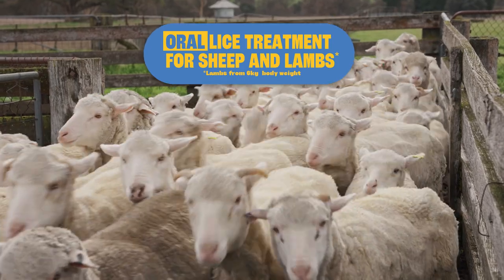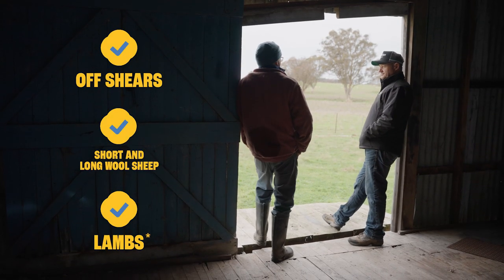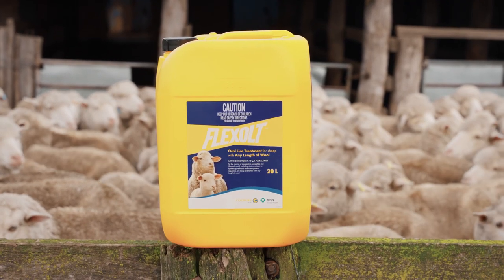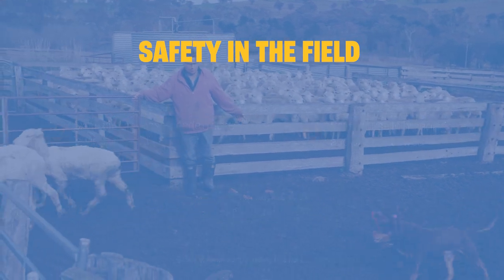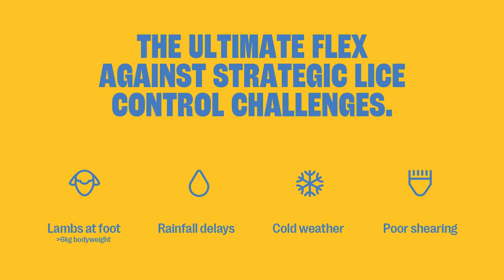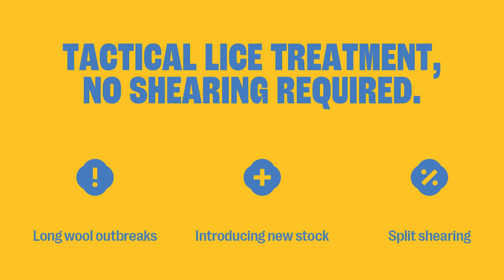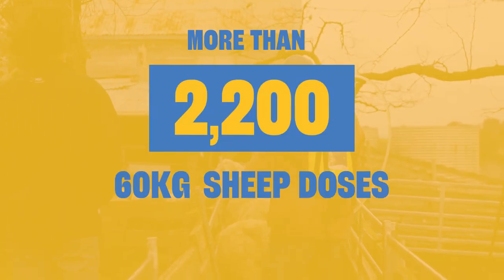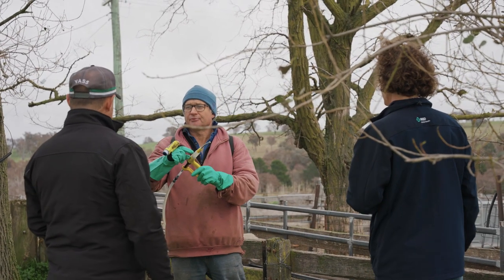What Is Flexolt?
Our National Technical Services Manager, Dr Jane Morrison, explains what is Felxolt. Flexolt has been shown to be effective on a wide range of sheep across a large number of studies including off-shears, shorn sheep up to 7 days off-shears, unshorn lambs, sheep with short and long wool, and
off-shears and long wool ewes with lambs at foot. Lice control is not affected by rainfall before or after treatment.